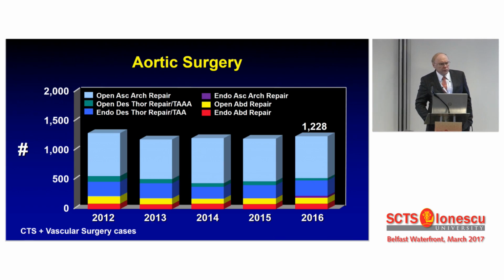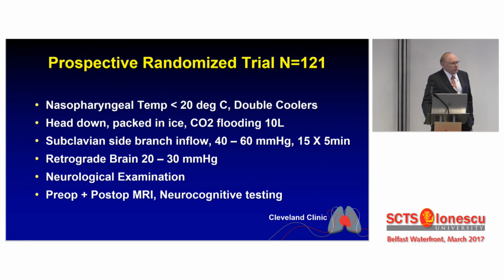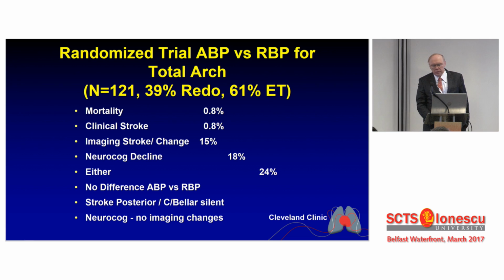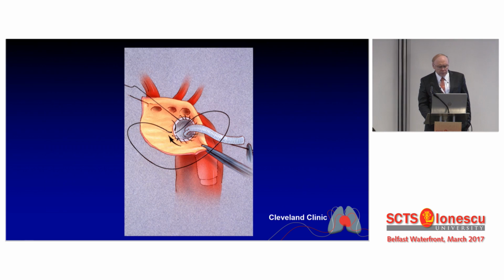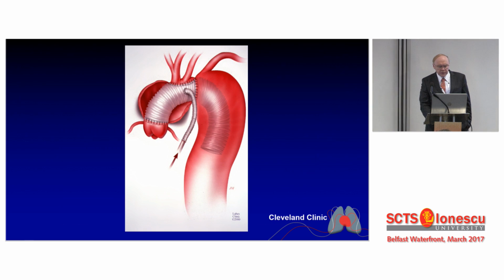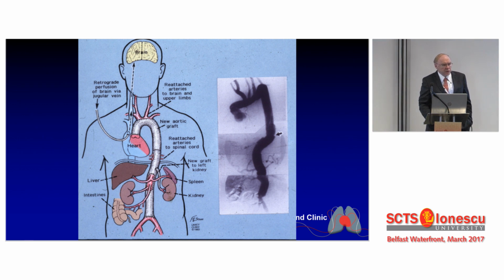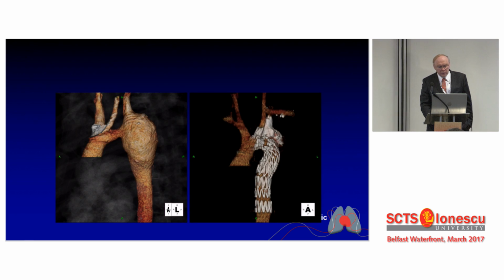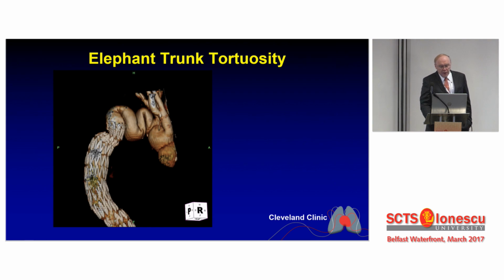Arch management in aortic dissection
L Svensson, Cleveland, USA